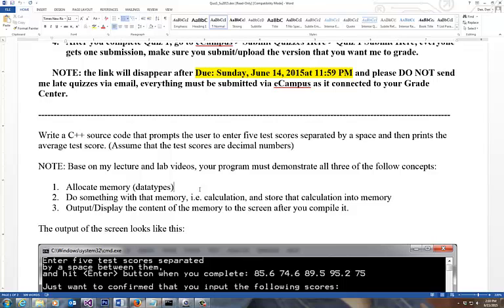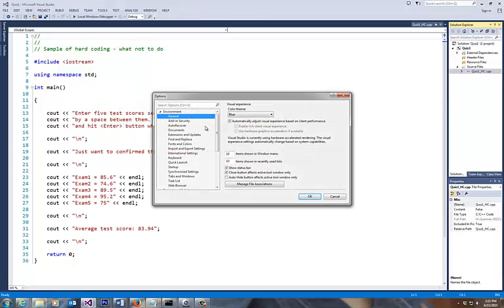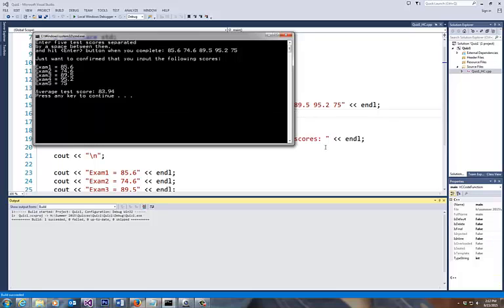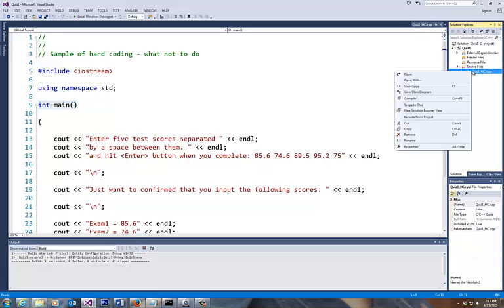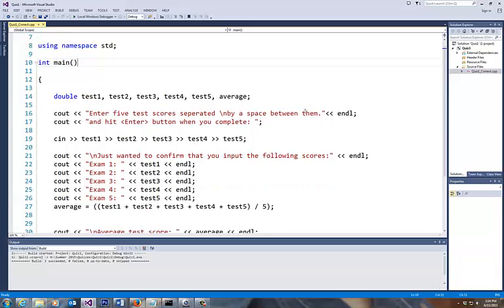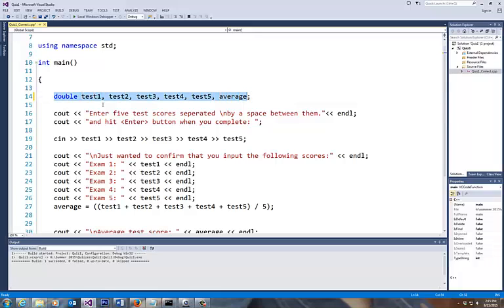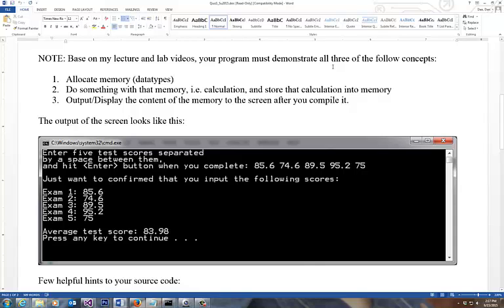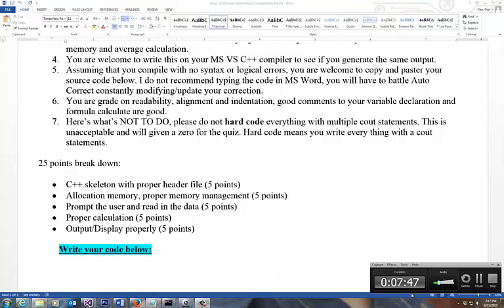Hard Coding and Excluding .cpp files for Lab and HW 3